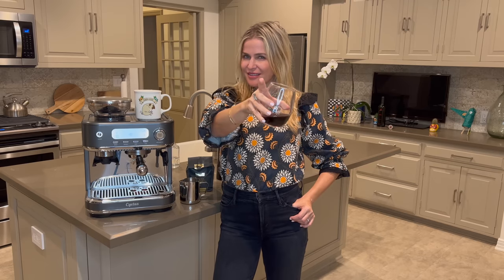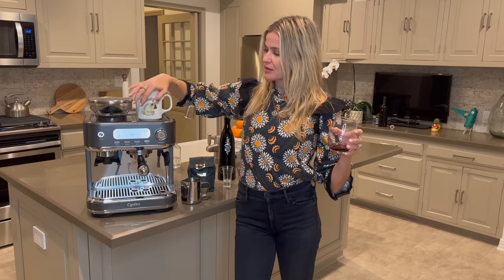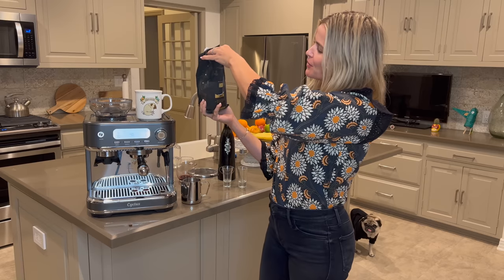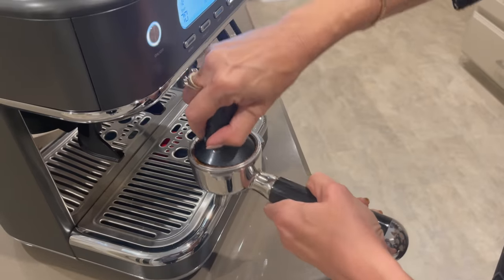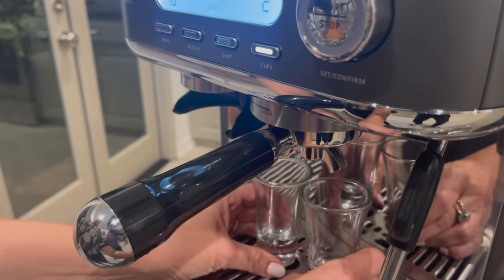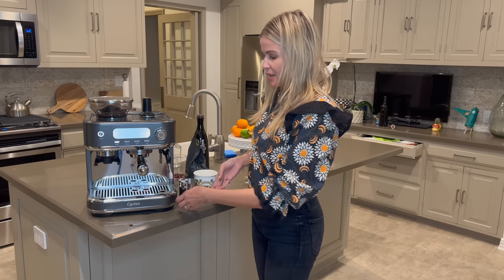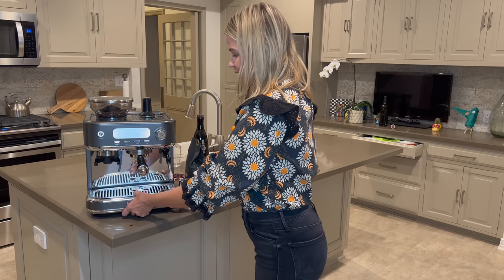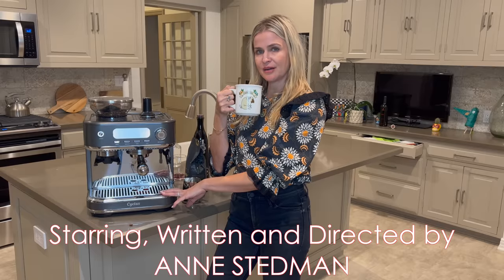Drunk Mom Reviews: Getting Frothy With It Cyetus!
In this episode, Anne Stedman reviews the Cyetus espresso machine. drunk.

DRUNK MOM REVIEWS is a scripted comedy series about Anne Stedman reviewing all sorts of incredible brands...drunk.